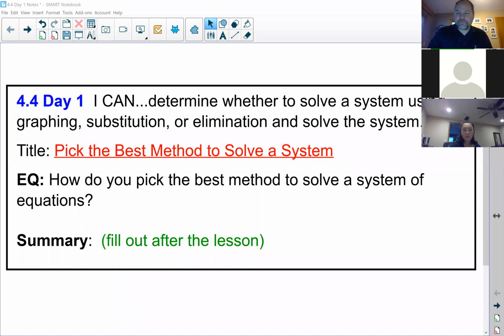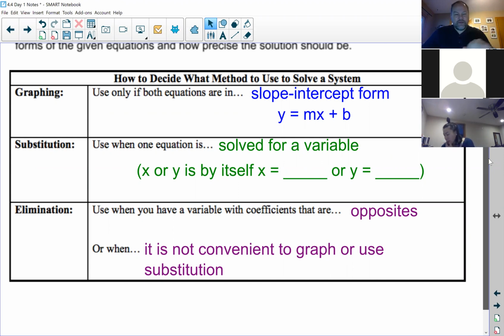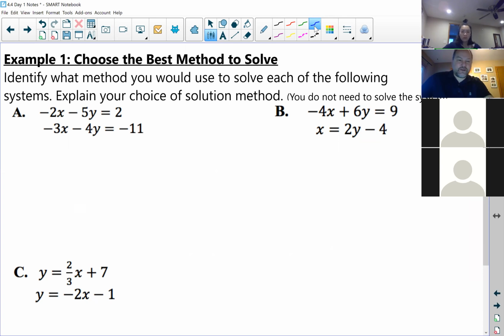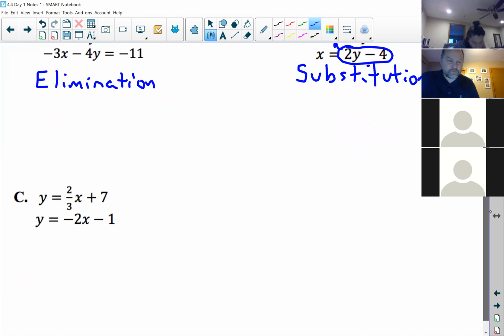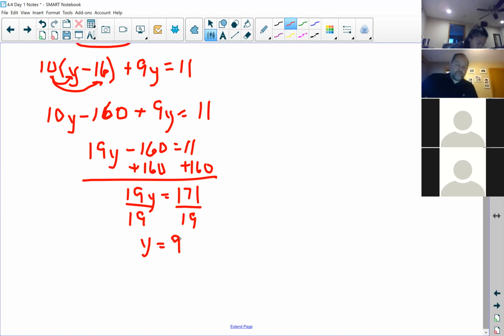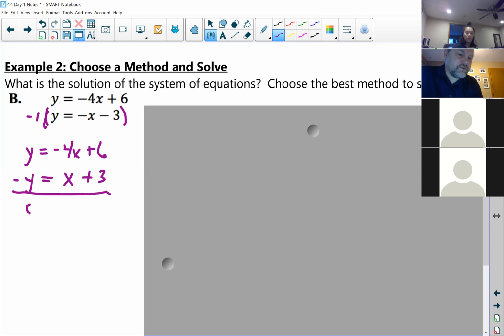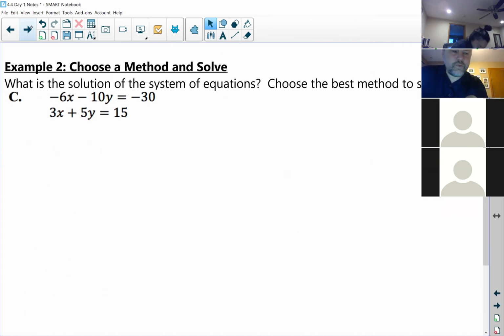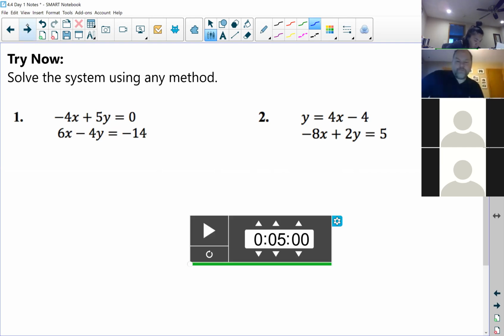4.4 Choosing the Best Method to Solve Systems - Day 1